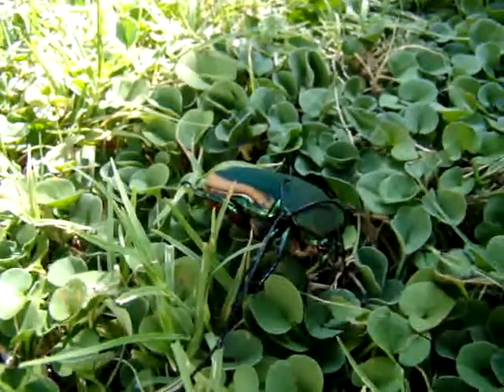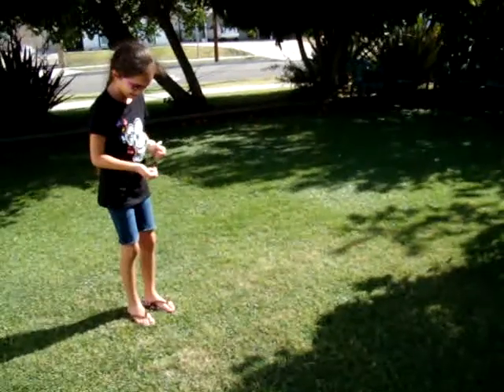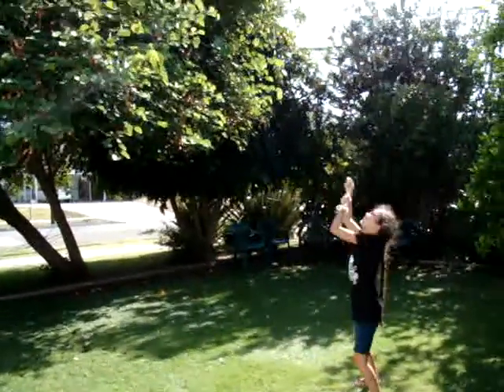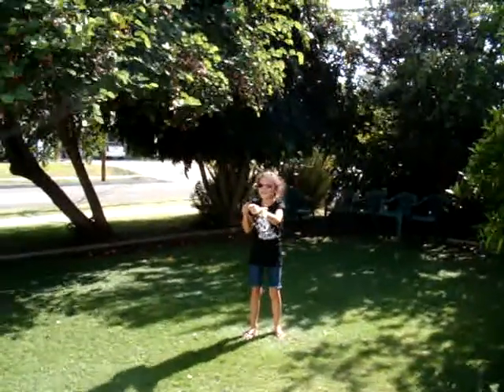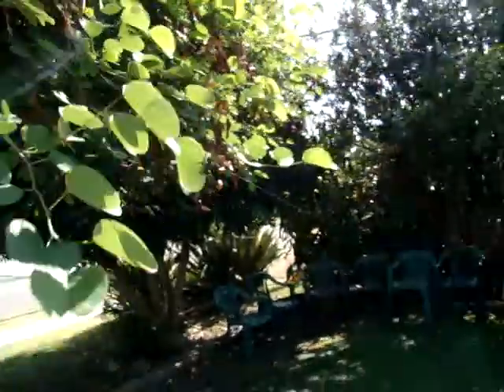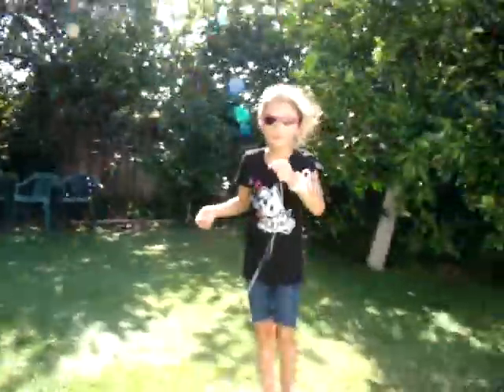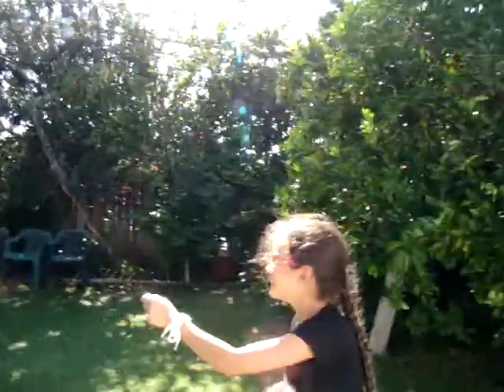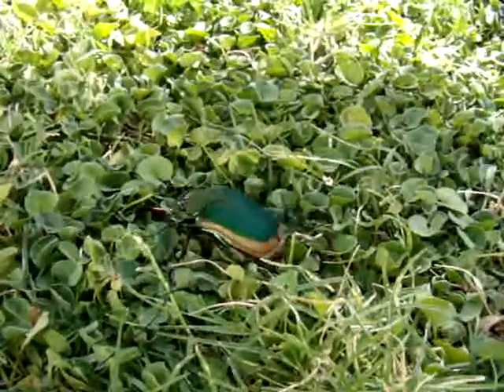Jade and the Green June Beetle (Cotinis nitida)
This is a common Scarab beetle in southern California.  Sorry for the mispronunciation!  No animals were harmed in the making of this video.  :-)